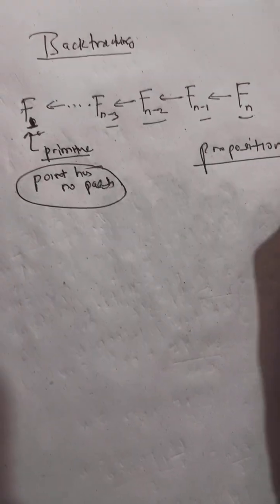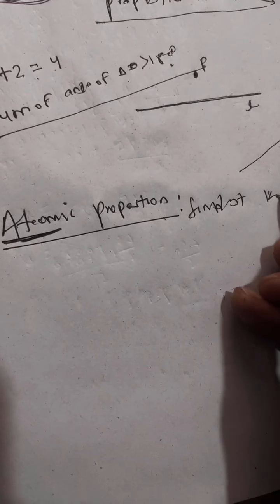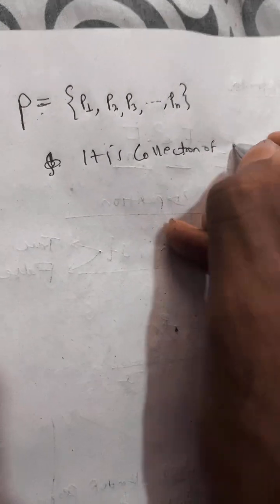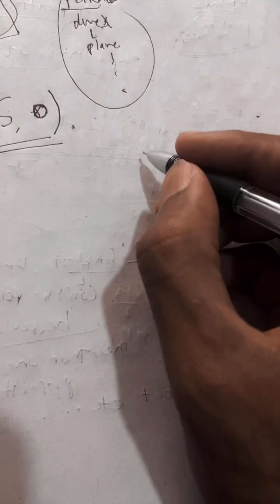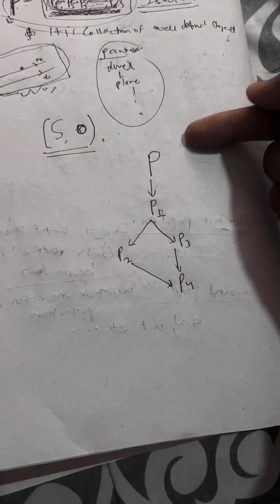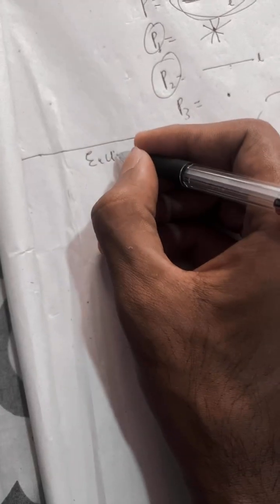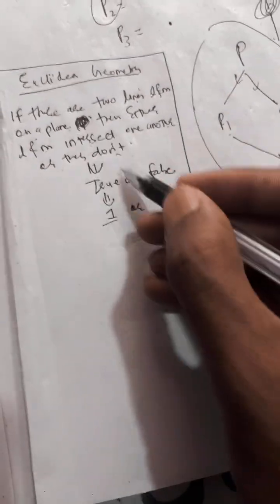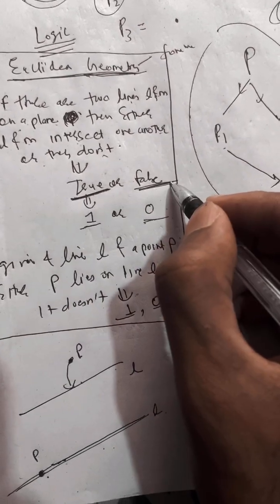Tree diagram and logic—Episode 5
This is the 5th lecture of the series (Foundation of mathematics and philosophy). In this lecture we discussed the process of backtracking by using idea of proposition (atomic and compound) and also by help of a tree diagram.
Then we discussed, how Euclidean geometry presumes Classical (Binary) logic to construct his geometry. And we discussed it through some examples where we said there are two kind of assumptions made by Euclid: Axioms about geometrical objects and axioms about logic itself.
And at the end of the video, we stopped with a remark that, in the next video the logical axioms behind Euclidean geometry will be made more clear through formal examples.